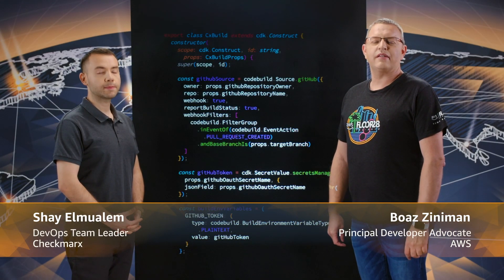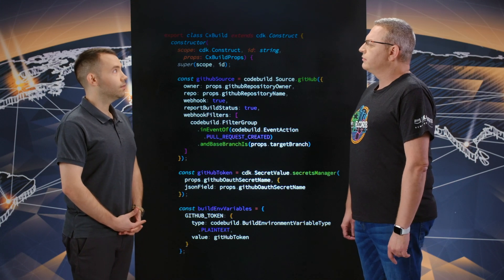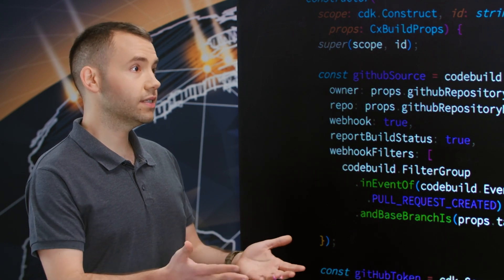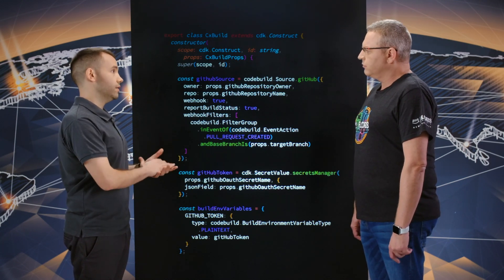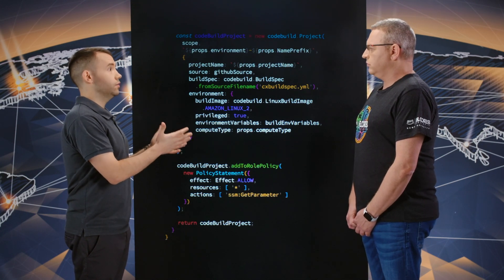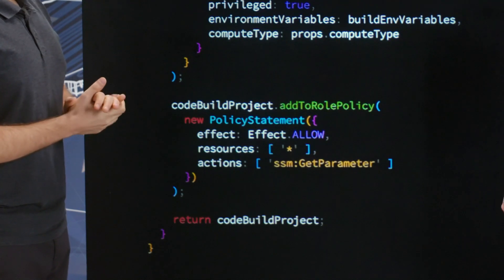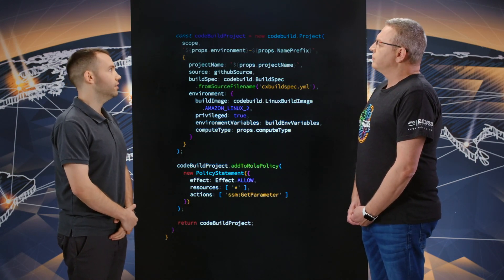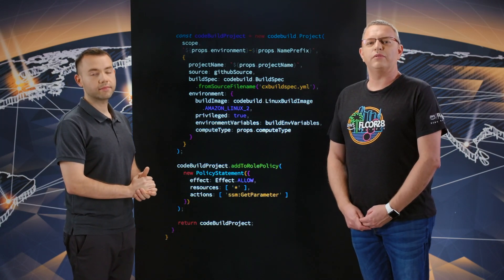Checkmarx: Managing CI/CD with AWS Cloud Development Kit (AWS CDK)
In this episode, Shay from Checkmarx describes how the company is using AWS Cloud Development Kit and AWS Developer Tools (AWS CodeBuild and more) to build Continuous Integration infrastructure for its SaaS product.